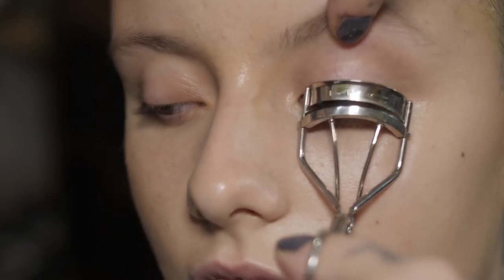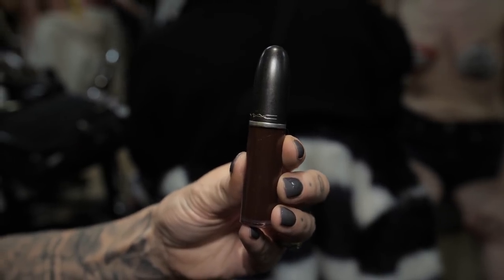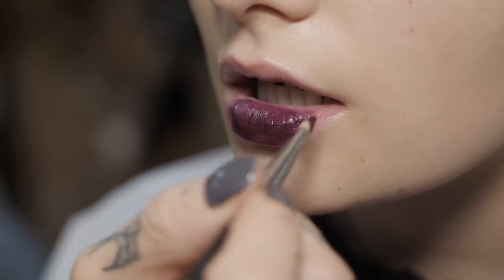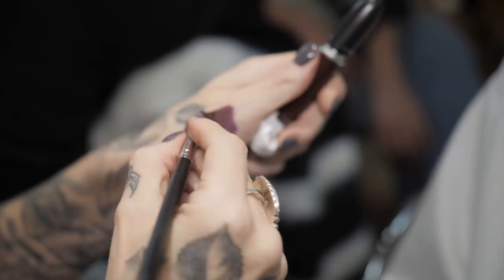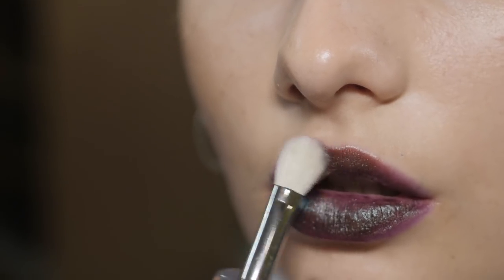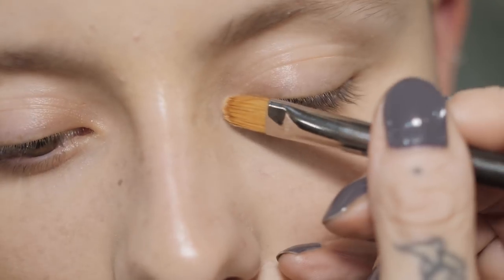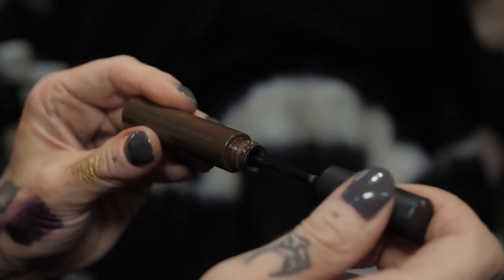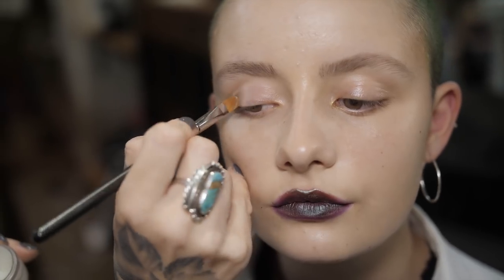Get The PFW Look: Gypsy Sport SS18 I MAC Cosmetics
For Gypsy Sport’s eclectic Spring 2018 show, M∙A∙C Senior Artist Caroline Hernandez created a just-kissed look keyed by Senior Artist Fatima Thomas that left just the right impression on model Ophélie Cozette. Perfect for your next night out!

Products:
Lash Curler
Lip Scrubtious
Lip Conditioner
Retro Matte Liquid Lipcolour in Uniformly Fabulous
Pigment in Blue Brown
Pigment in Blonde’s Gold
Shine Mixing Medium
Pro Longwear Waterproof Brow Set